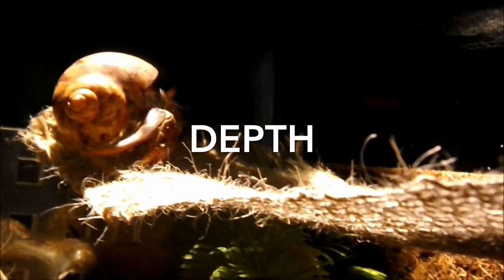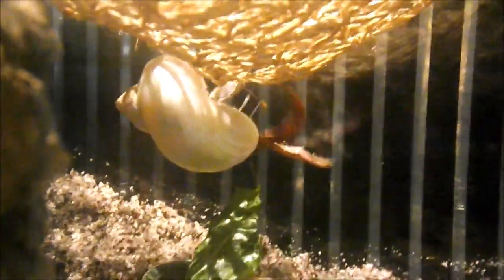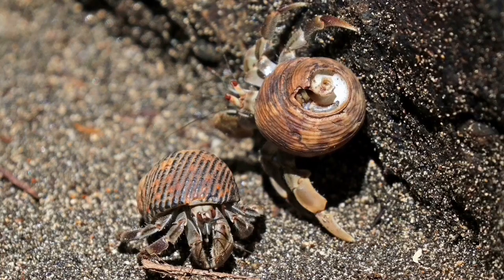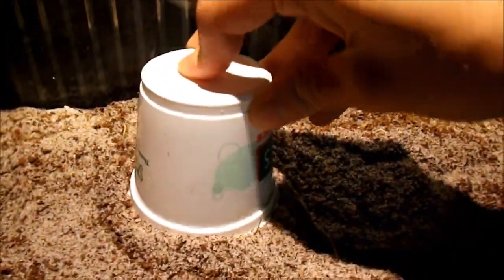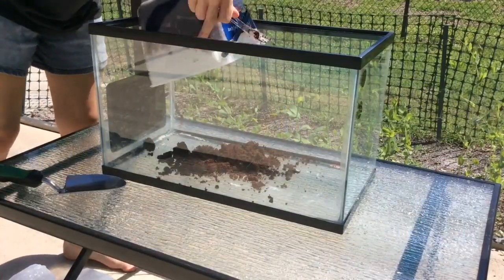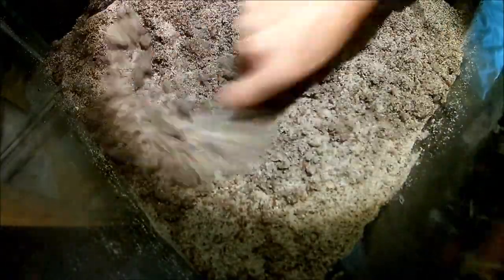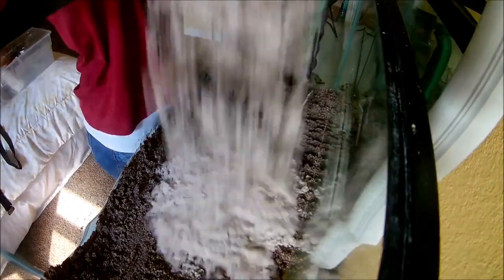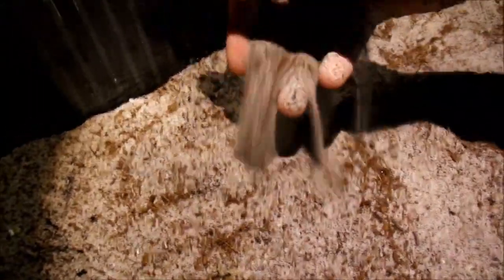Hermit Crab Substrate Part #2 (depth, consistency, tips)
Hermit crabs are one of the most neglected pets, simply because of improper pet store guides and misconceptions. They are exotic and fragile creatures that require just as much effort as any other pet. I have always wanted to make a series of care videos because of the general lack of proper care in pet stores and other YouTube channels. In making this series I am hoping to have one place (a playlist) where people can find all the info they need on hermit crab care.

Care Series Topics:

Substrate
Humidity
Temperature
Shells
Species
Spacing (crabs per gallon / second level)
Molting
Food
Water
Safe and Unsafe
Sterilizing
Quarantine
Calcium
Lighting
ISO